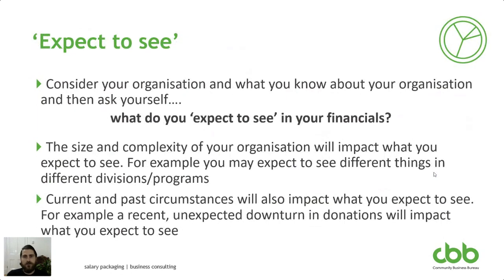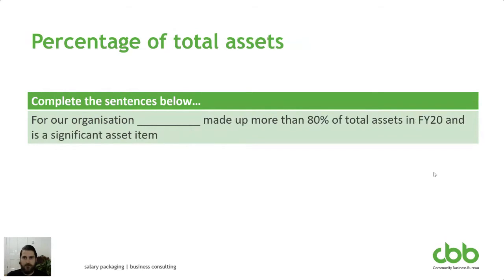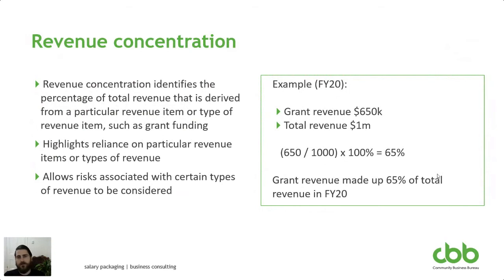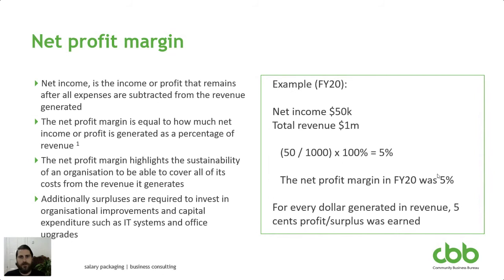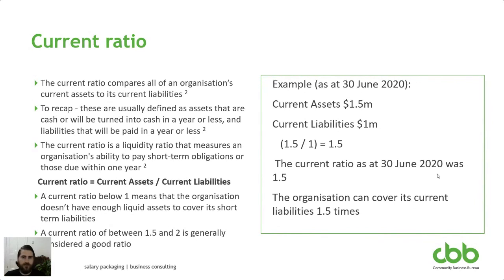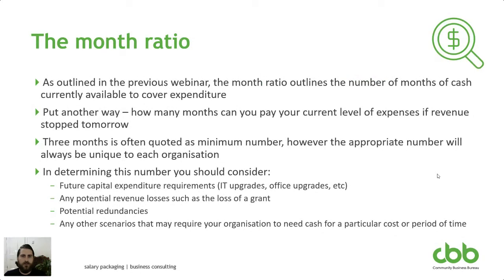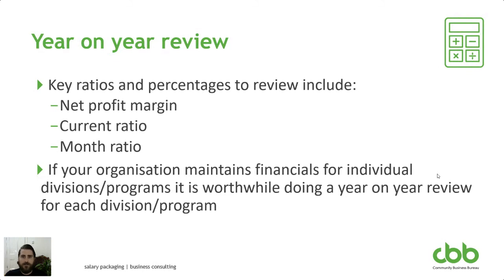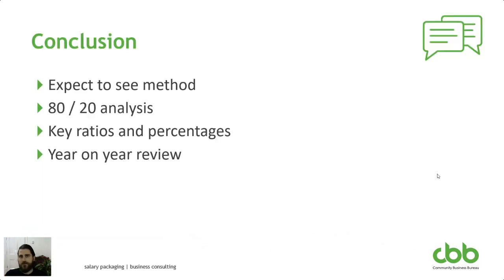F4NFM webinar 8